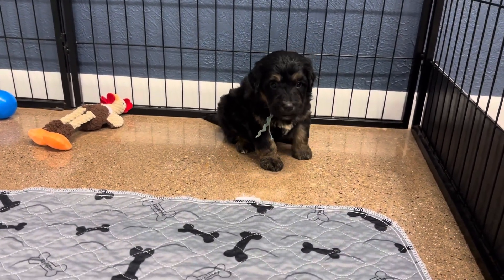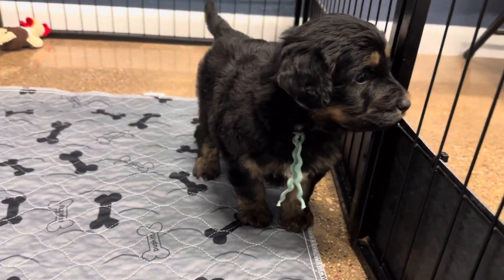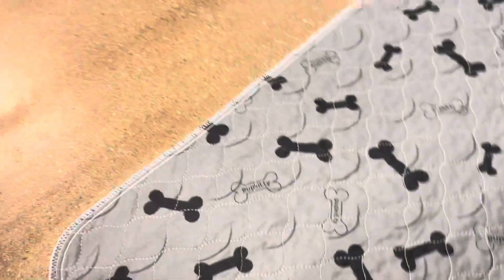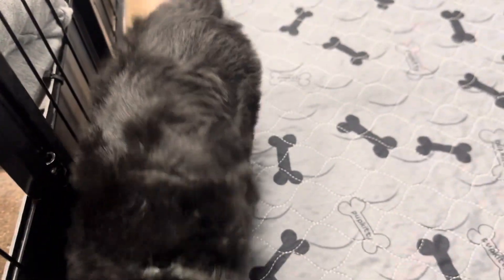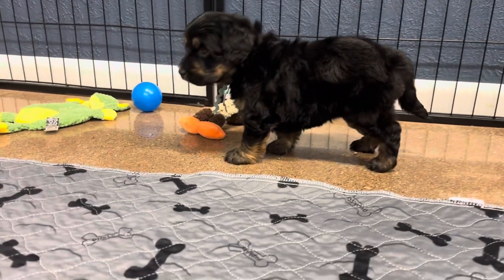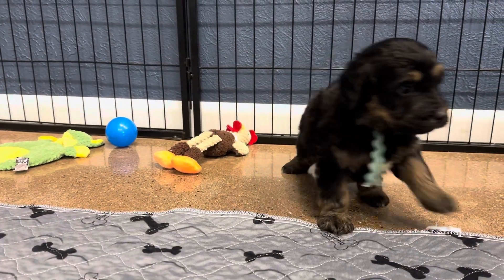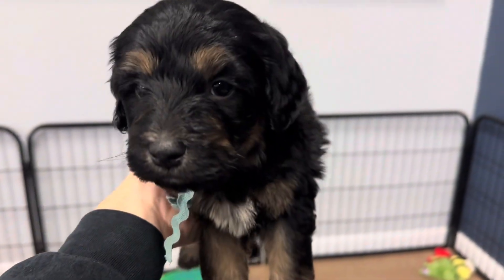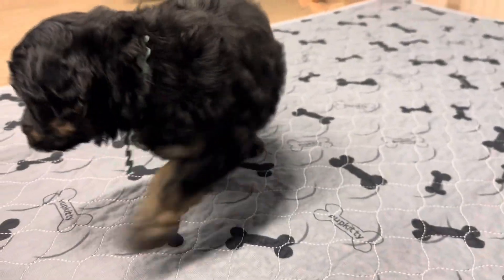Adele mint male